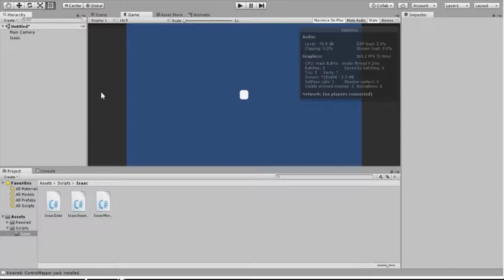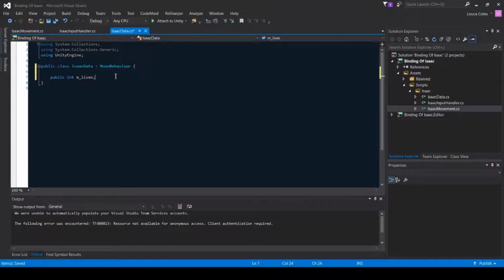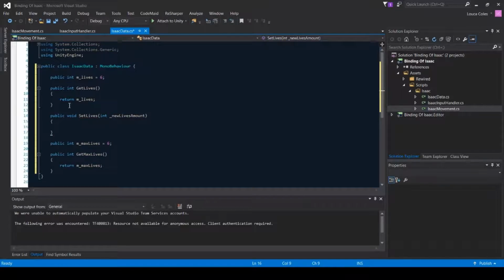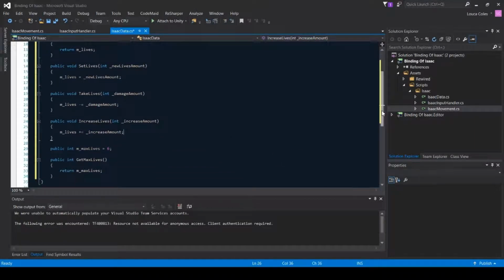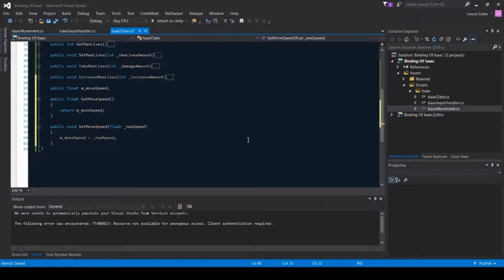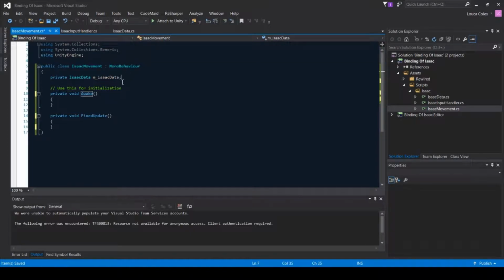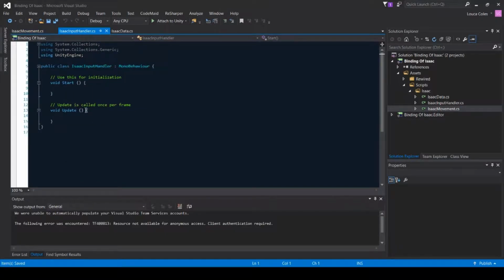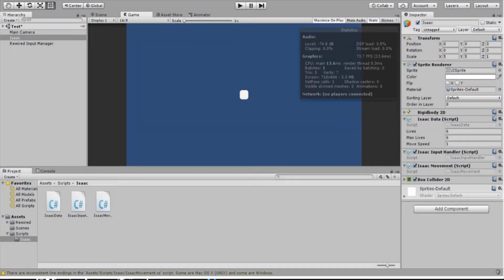Case Study: The Binding Of Isaac Episode 1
Case Study is a new series in which I recreate and try to explain how certain aspects work within a certain game. The first game of this series is The Binding of Isaac and for the first episode we’ll look at setting up the base player and the players movement.